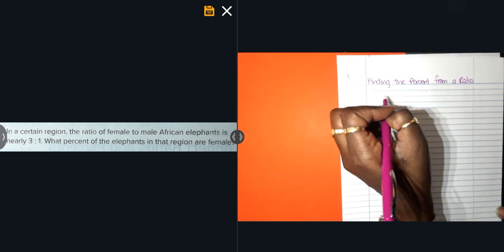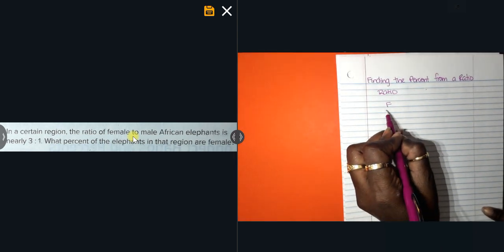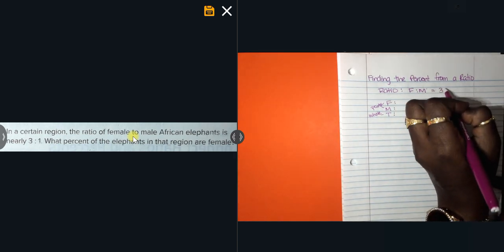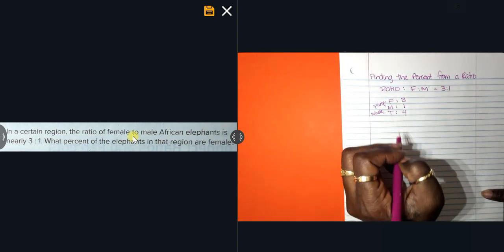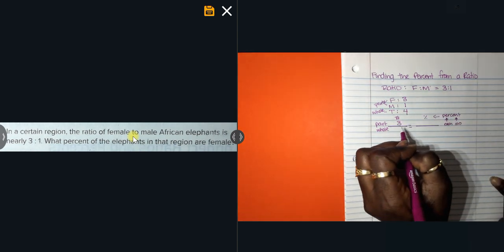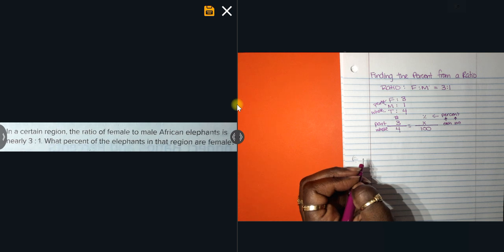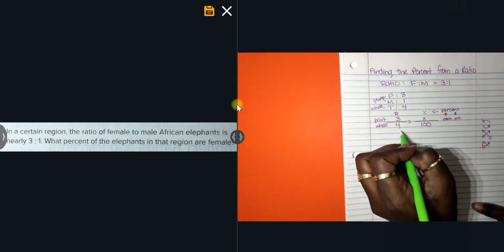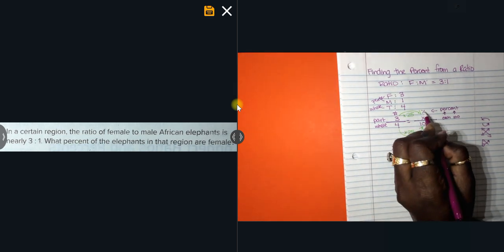20 Finding the Percent from a Ratio Part to Part Ratio Try to do this on your own